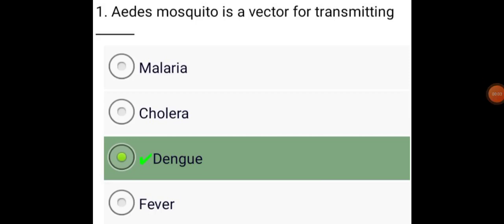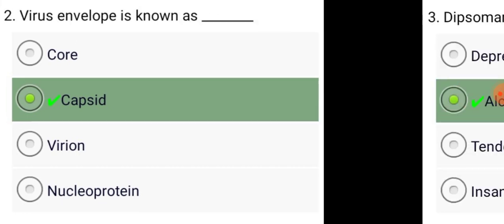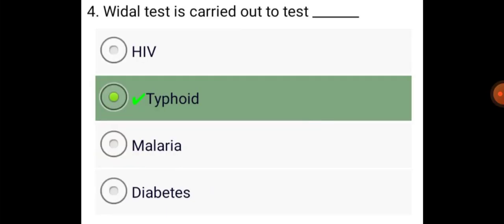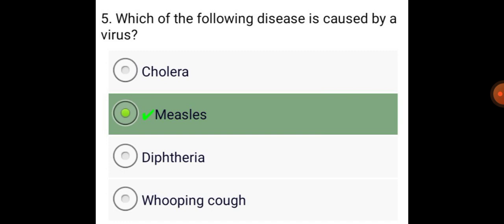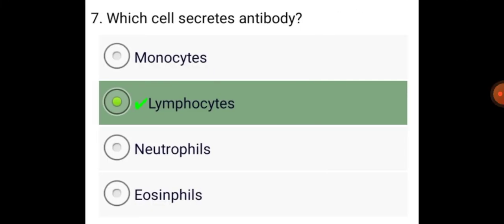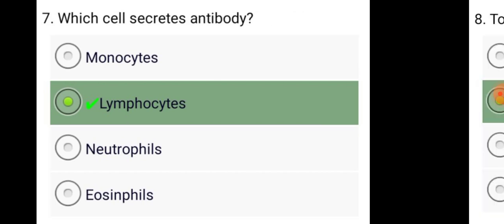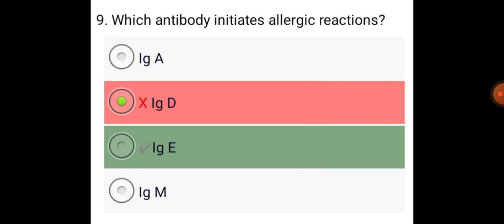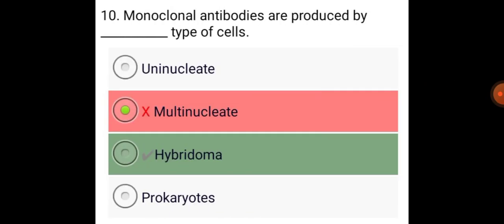Human Health 2